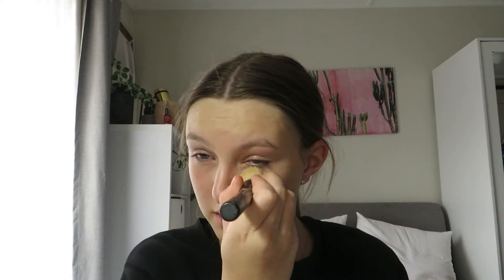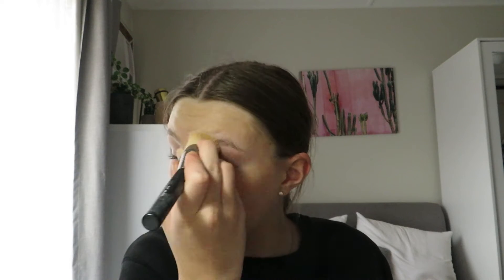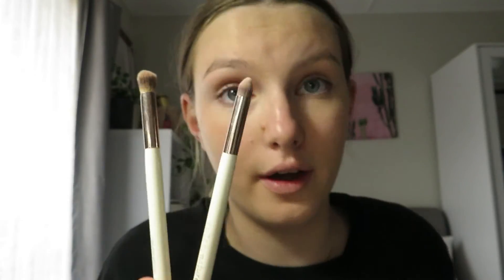New Makeup Routine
Hey guys/girls,
Bye:)